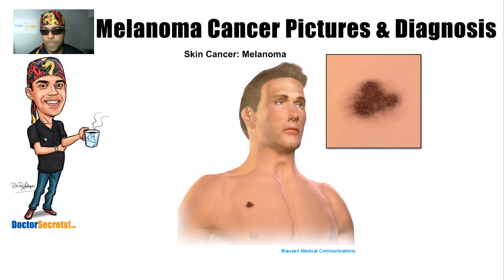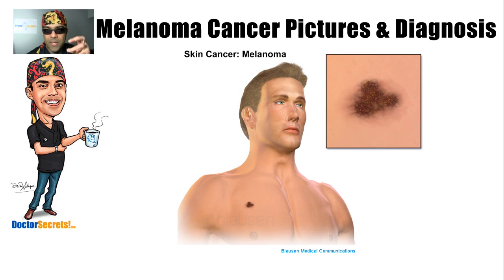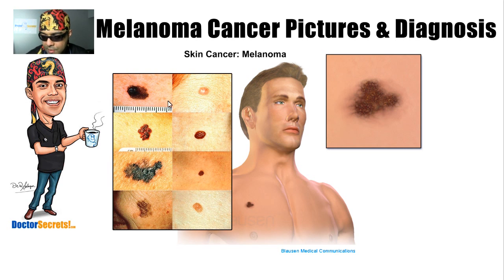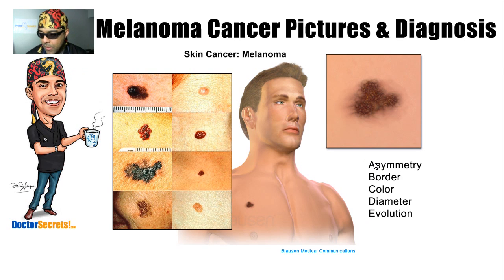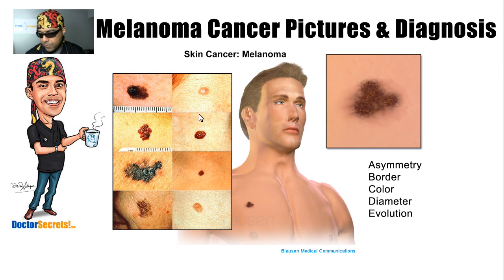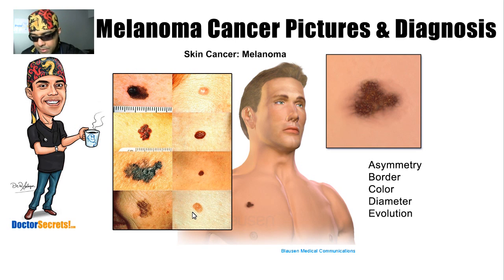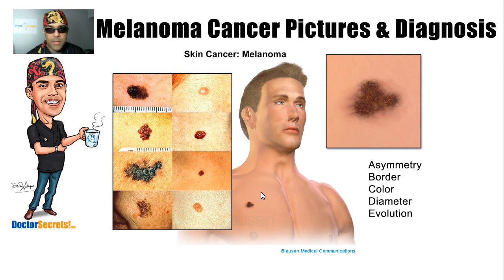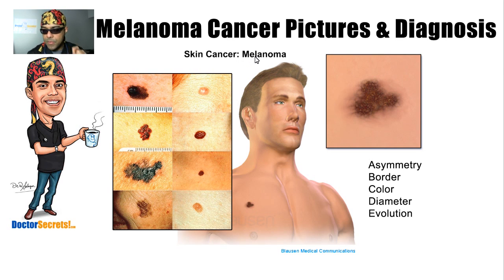Spotting Melanoma Cancer and Symptoms (with Pictures)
Melanoma Cancer Pictures and Symptoms Secrets demonstrated by Dr.Sal. In this video "I will show you how to spot potential melanomas, with pictures, like a pro and save your life or limb".